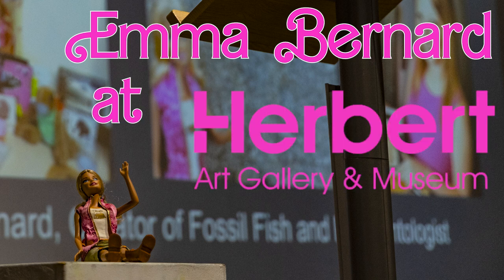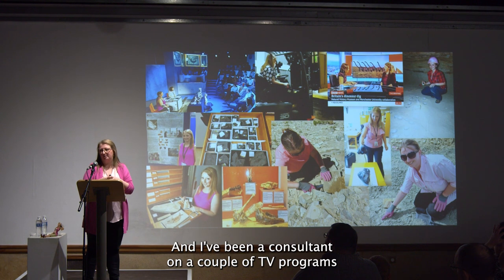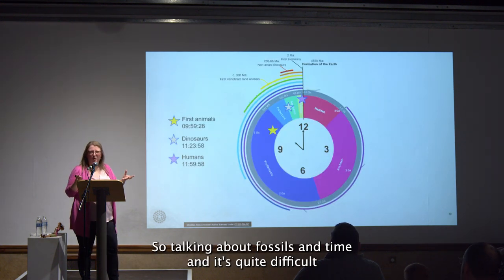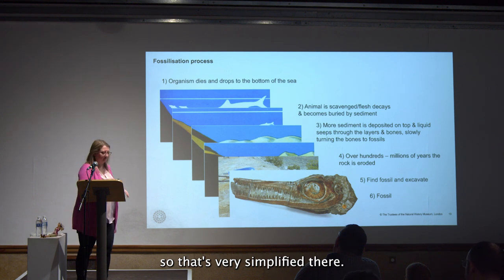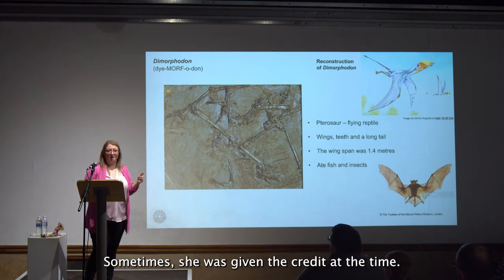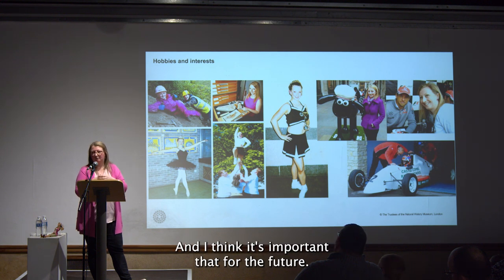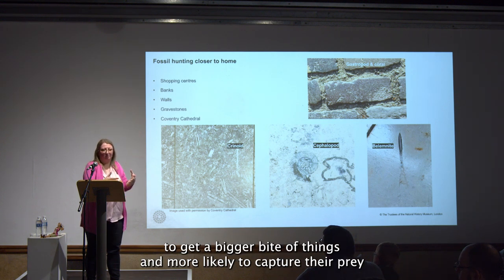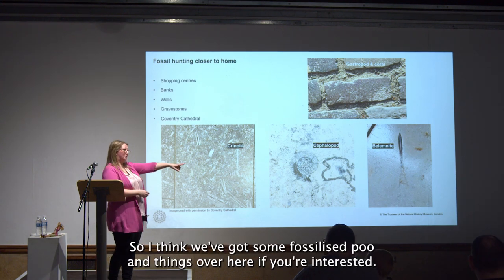Confessions Of A Real-Life Palaeo-Barbie: Curatorial Talk By Emma Bernard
Emma Bernard is a palaeontologist at the Natural History Museum.
Reclaiming the nickname given to her at university, meet the real life Palaeo-Barbie and find out some of her experiences in the field and the female palaeontologists that inspired her!